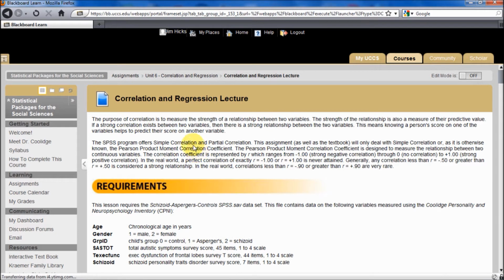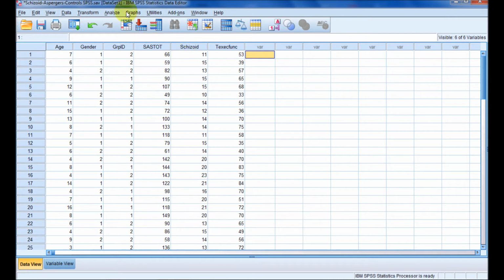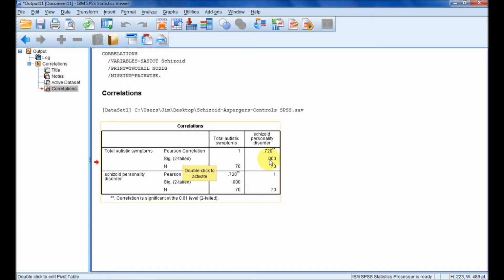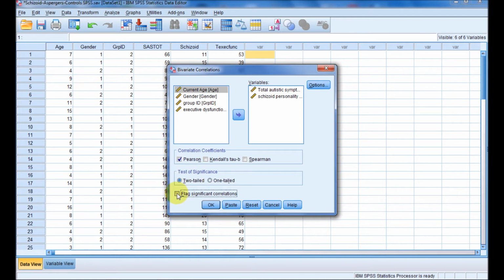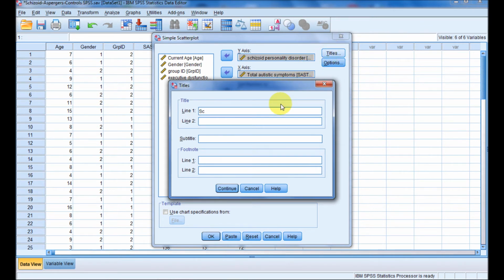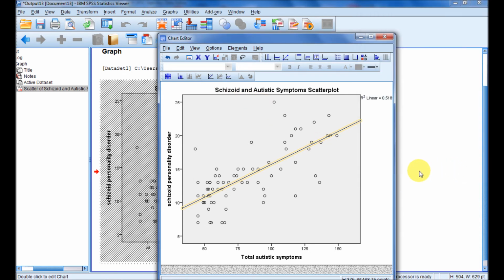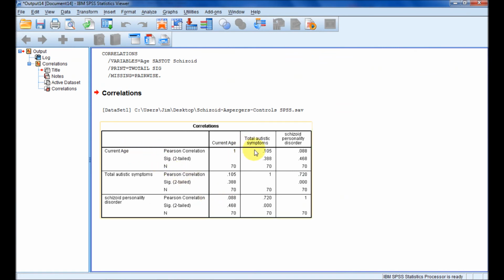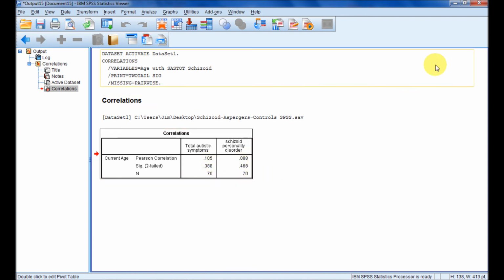Correlation and Regression in SPSS